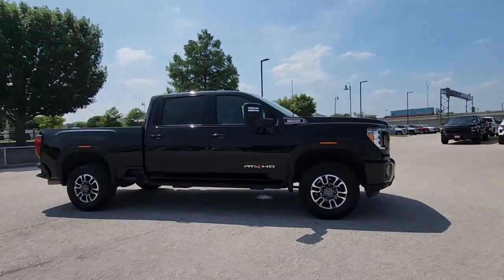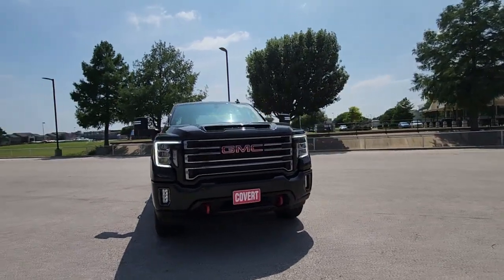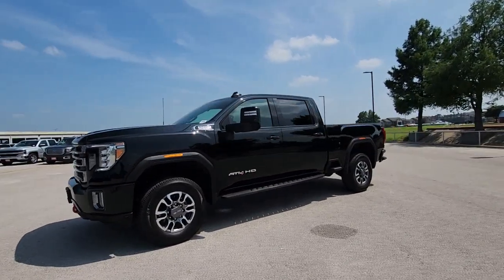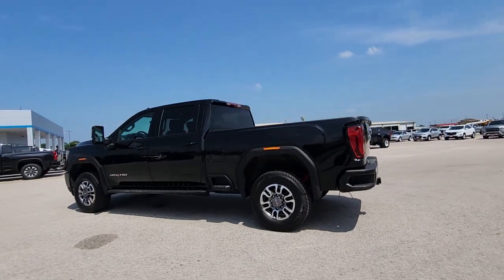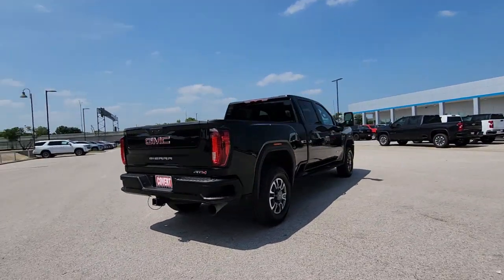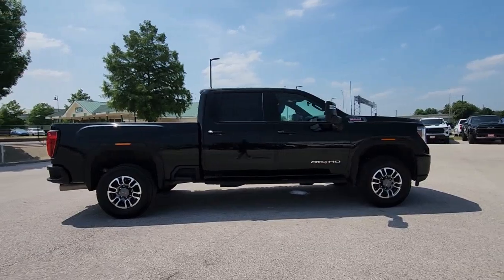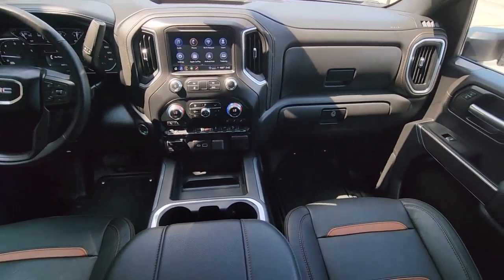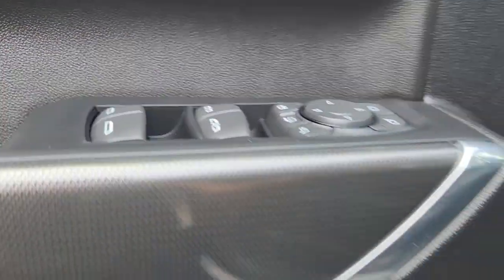2023 GMC Sierra_2500HD Austin, San Antonio, Bastrop, Killeen, College Station, TX AP9758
Onyx Black Used 2023 GMC Sierra_2500HD AT4 available in Austin, Texas at Covert Chevrolet Buick GMC. Servicing the San Antonio, Bastrop, Killeen, College Station, TX area.

702 State Hwy 71 West

**ONE OWNER** **LEATHER** **HEATED/COOLED SEATS** **HEATED SEATS** **APPLE CAR PLAY** **BACK-UP CAMERA** **4WD** **TOW PACKAGE** 10-Speed Automatic 4WD Jet Black With Kalahari Accents Leather 10-Way Power Driver Seat Adjuster w/Lumbar 10-Way Power Passenger Seat Adjuster w/Lumbar 120-Volt Bed Mounted Power Outlet 120-Volt Instrument Panel Power Outlet 12-Volt Rear Auxiliary Power Outlet 18 Machined Aluminum Wheels 2 USB Ports 2 USB Ports (1st Row) 2nd Row Dual USB Charge-Only Ports 2-Speed Active Transfer Case 3 Years of OnStar & Connected Services Plan (DISC) 4.2 Diagonal Color Display Driver Info Center 4-Wheel Disc Brakes ABS brakes Air Conditioning Auto-dimming door mirrors Auto-dimming Rear-View mirror Automatic temperature control Bed View Camera w/2 Trailer Camera Provisions Brake assist Bumpers: body-color Cargo Convenience Package Compass Compass Located In Instrument Cluster Console-Mounted Safe (LPO) Deep-Tinted Glass Delay-off headlights Driver door bin Driver Memory Driver vanity mirror Dual 220-Amps Primary/170-Amps Aux Alternators Dual front impact airbags Dual front side impact airbags Electric Rear-Window Defogger Electrical Lock Control Steering Column Electronic Stability Control Emergency communication system: OnStar and GMC connected services capable Engine Block Heater Exhaust Brake Floor-Mounted Center Console Front anti-roll bar Front Bucket Seats Front Center Armrest Front dual zone A/C Front fog lights Front License Plate Kit Front Prem Floor Liners w/Removable Carpet Insert Front reading lights Front wheel independent suspension Fully automatic headlights GMC Connected Access Capable Gooseneck/5th Wheel Package Gooseneck/5th Wheel Prep Package HD Rear Vision Camera Heated & Ventilated Front Bucket Seats Heated 2nd Row Outboard Seats Heated door mirrors Heated Driver & Front Outboard Passenger Seats Heated front seats Heated rear seats Heated steering wheel Heavy-Duty 80 Amp Battery High Idle Switch Hill Descent Control Hitch Guidance w/Hitch View Illuminated entry Integrated Trailer Brake Controller In-Vehicle Trailering System App Keyless Open & Start LED Cargo Area Lighting Low tire pressure warning Manual Tilt-Wheel/Telescoping Steering Column Not Equip w/Heat & Vent Seat Cushion Blower Motor Occupant sensing airbag Off-Road High Clearance Step (LPO) Off-Road Suspension OnStar & GMC Connected Services Capable Outside temperature display Overhead airbag Overhead console Painted Black Surround Grille Panic alarm Passenger door bin Passenger vanity mirror Perforated Leather-Appointed Front Seat Trim Pickup Box Power Door Locks Power door mirrors Power driver seat Power Front Passenger Windows w/Express Up/Down Power passenger seat Power Rear Windows w/Express Down Power steering Power windows Power Windows w/Driver Express Up/Down Preferred Equipment Group 4SB Premium audio system: Premium GMC Infotainment System Rear Prem Floor Liners w/Removable Carpet Insert Rear reading lights Rear seat center armrest Rear step bumper Rear Underseat Storage (LPO) Rear Wheelhouse Liners Rear window defroster Red Recovery Hooks Remote keyless entry Remote Vehicle Starter System Security system Speed control Speed-sensing steering Split folding rear seat Spray-On Pickup Box Bed Liner w/AT4 Logo Steering Wheel Audio Controls Steering wheel mounted audio controls Tachometer Telescoping steering wheel Tilt steering wheel Traction control Trip computer Turn signal indicator mirrors Unauthorized Entry Theft-Deterrent System Ventilated front seats Voltmeter Wi-Fi Hotspot Capable Winter Grille Cover Wireless Phone Projection X31 Off-Road Package. CARFAX One-Owner. Clean CARFAX. Onyx Black 2023 GMC Sierra 2500HD AT4 4WD 10-Speed Automatic Duramax 6.6L V8 TurbodieselbrbrRecent Arrival! Odometer is 1060 miles below market average!
Cargo Convenience Package|Gooseneck/5th Wheel Package|Gooseneck/5th Wheel Prep Package|Preferred Equipment Group 4SB|X31 Off-Road Package|6 Speakers|6-Speaker Audio System Feature|AM/FM radio: SiriusXM with 360L|Premium audio system: Premium GMC Infotainment System|Radio: AM/FM w/Premium GMC Infotainment System|SiriusXM w/360L|Steering Wheel Audio Controls|Air Conditioning|Automatic temperature control|Electric Rear-Window Defogger|Front dual zone A/C|Rear window defroster|120-Volt Bed Mounted Power Outlet|120-Volt Instrument Panel Power Outlet|12-Volt Rear Auxiliary Power Outlet|Driver Memory|Power driver seat|Power steering|Power windows|Power Windows w/Driver Express Up/Down|Remote keyless entry|Remote Vehicle Start